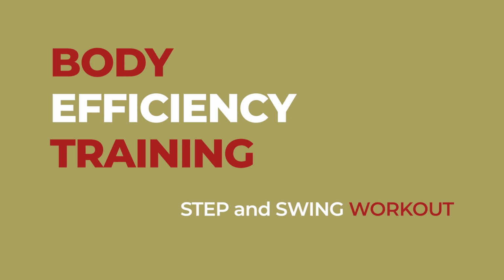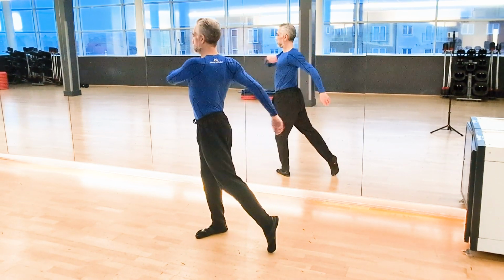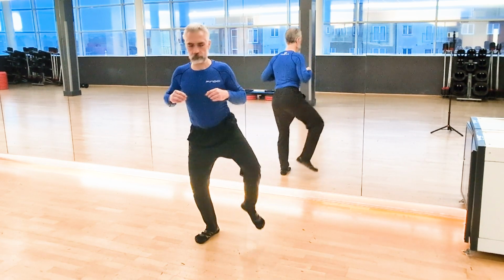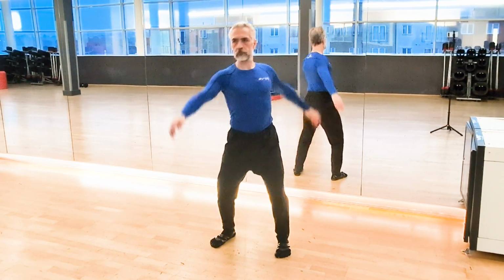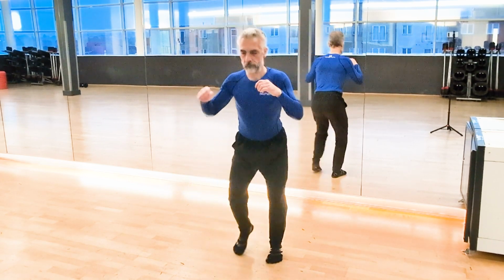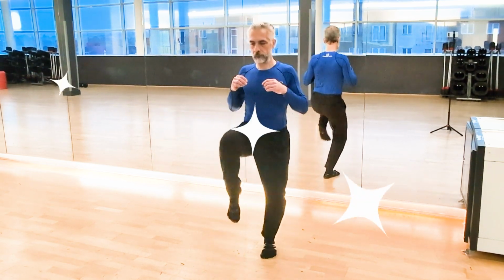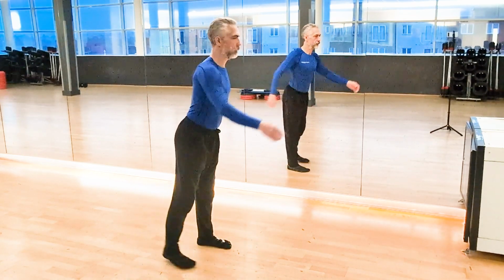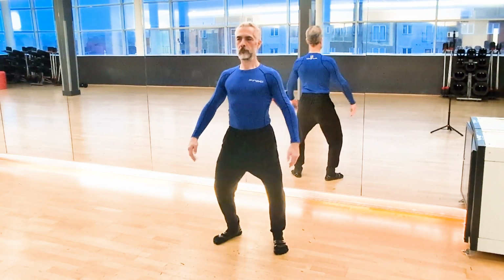EASIEST Whole Body FITNESS Routine! - Low Impact STEP and SWING WORKOUT!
EASIEST Whole Body FITNESS Routine! - Low Impact STEP and SWING WORKOUT! - Suitable for ALL LEVELS.  This is 12 exercises of 50 reps each giving 600 reps total in 15 minutes. THIS COUNTS AS 600 STEPS if you are counting your steps as part of your fitness routine.  You can repeat the workout over and over to increase your step count.  This is about improving your body efficiency, your posture and your body flow.  This is low pressure cardio! It gets the blood moving, the lungs going and the lymphatic system moving - but with very little effort!  This is body efficiency - low impact, smooth, relaxed movements with deep easy breathing and working on stretching your spine and improving your posture and alignment.

These are easy exercises for ALL LEVELS, but please read pinned comment for the risks involved.